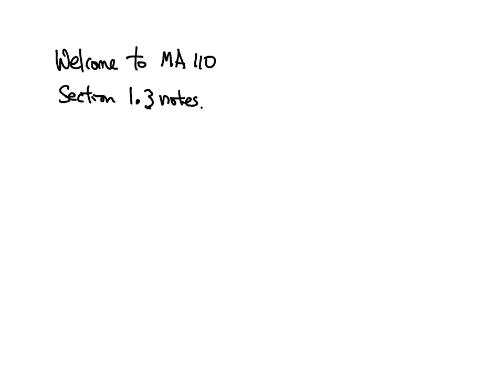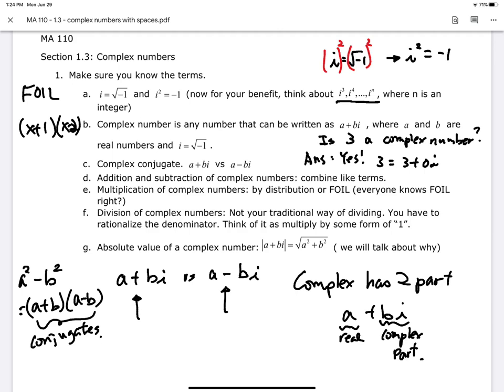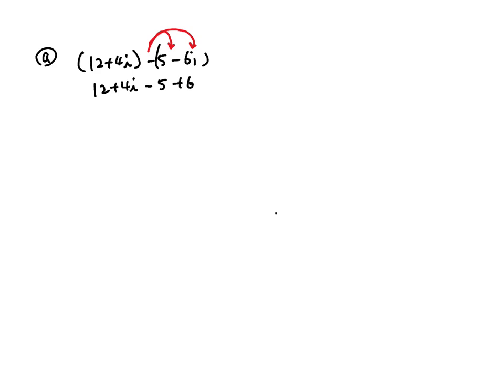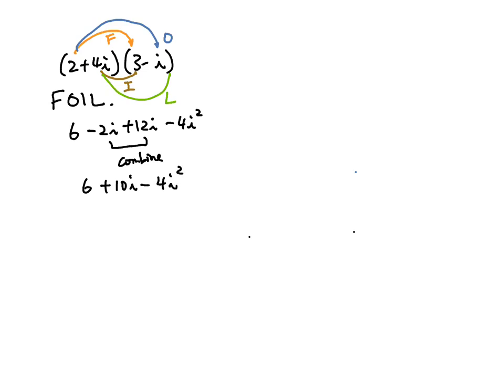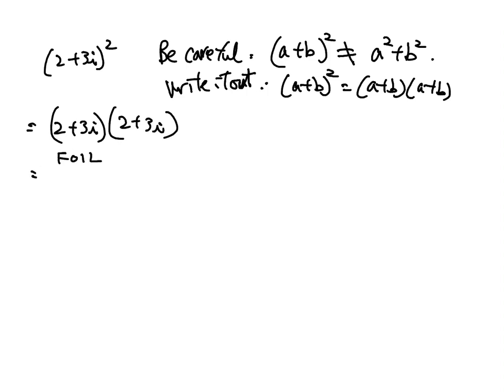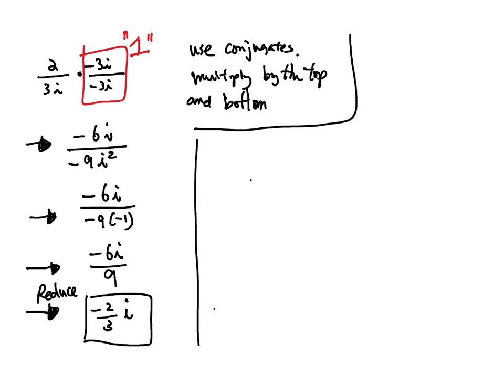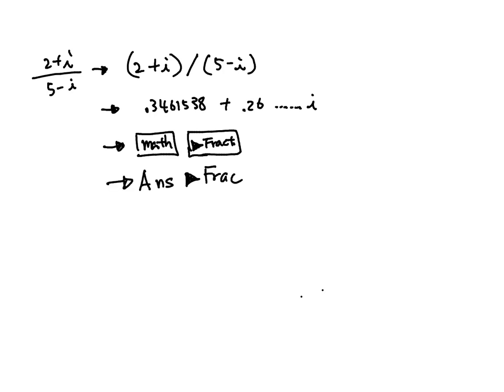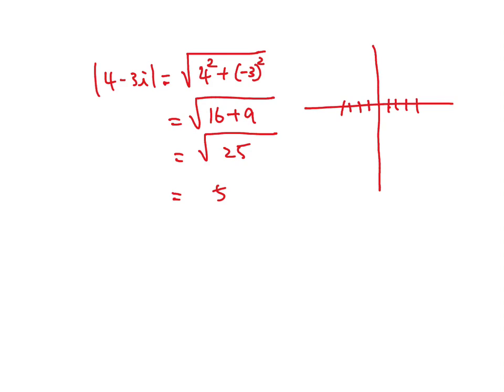MA 110 section 1.3 converted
Audio/video of section 1.3